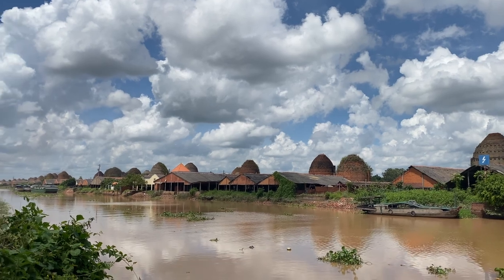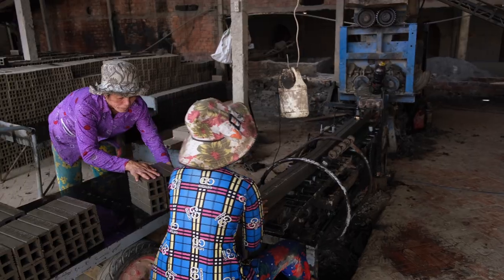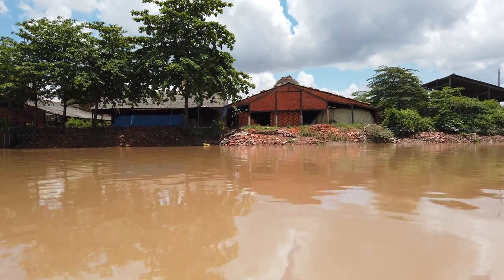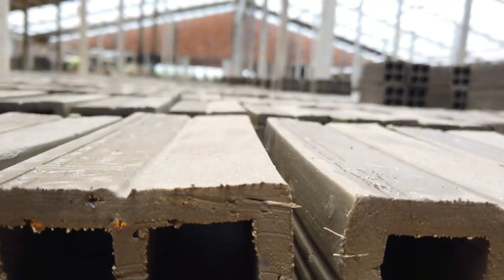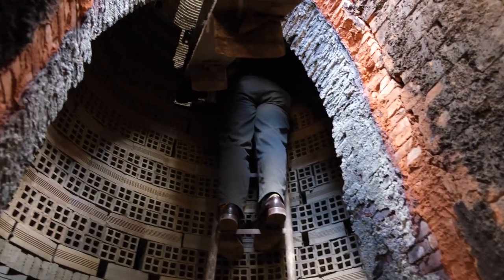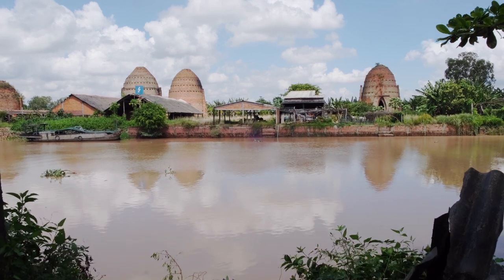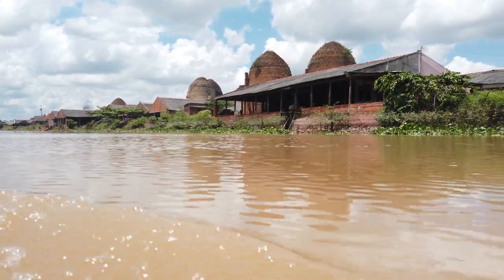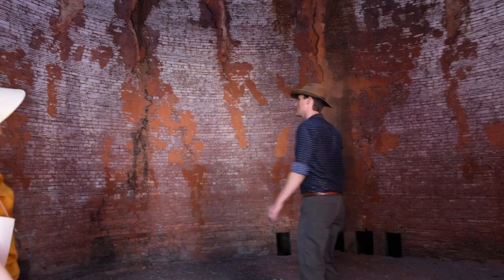Egyptians, Sumerians, Or Vietnamese? | Traditional Methods of Brick Making at a Special Place.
This is about the bricks from Mang Thit in the province of Vinh Long. The large structures are the ovens for firing bricks, but soon these incredible structures could disappear as the trade is becoming obsolete.

Chapters -
0:00 Introduction
1:50 Brick Making
4:57 Dying Craft
7:28 A New Hope